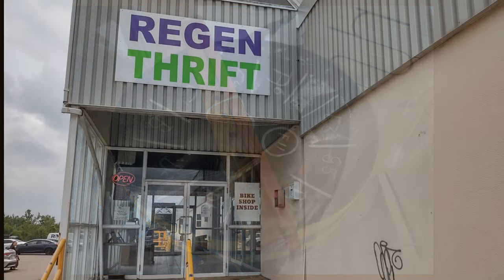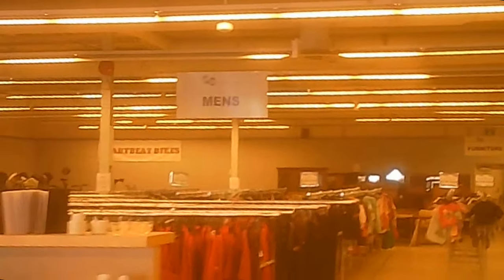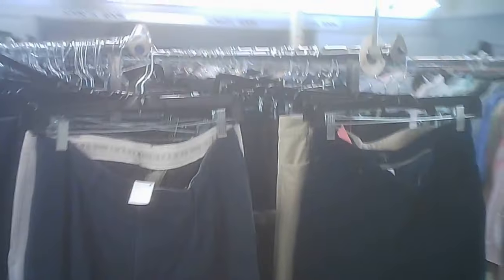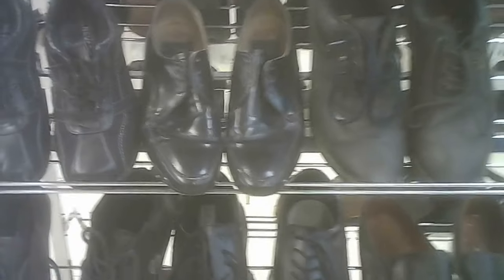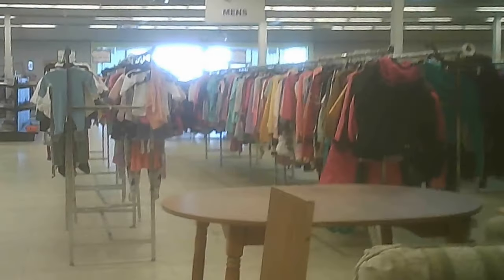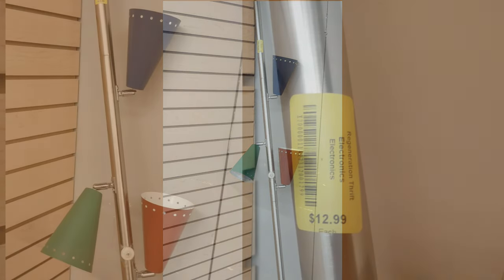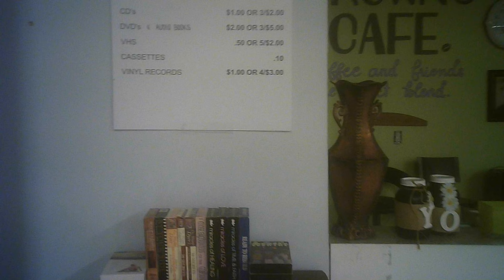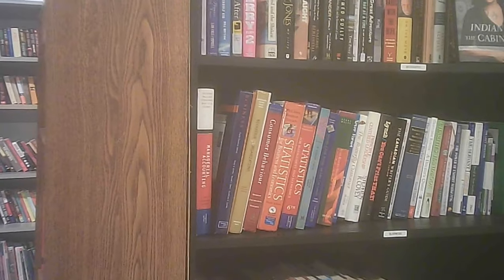Regen Thrift Brampton - now permanently closed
Interesting store with a lot to offer. It's in a large space and it's not crammed.

It can be difficult to enter if traveling by vehicle westbound as the street is very busy.

The prices are very good, I guess in keeping with the mission statement.

It appears it may be permanently closed now.